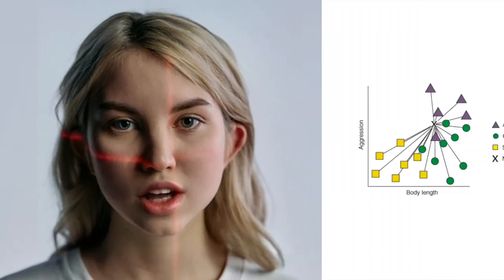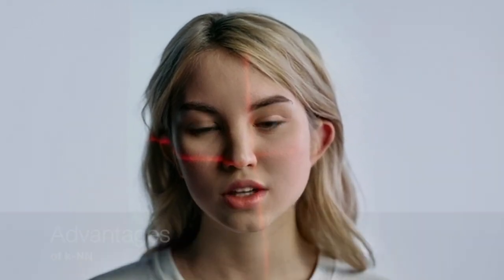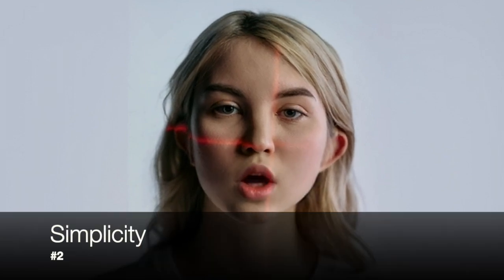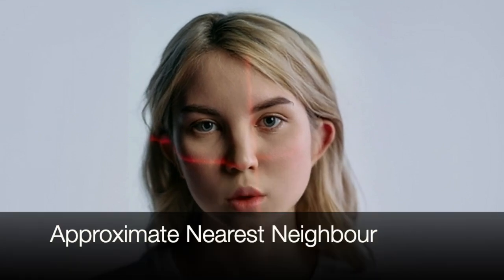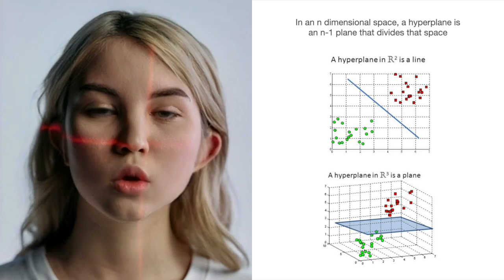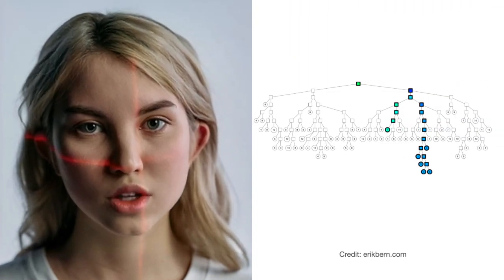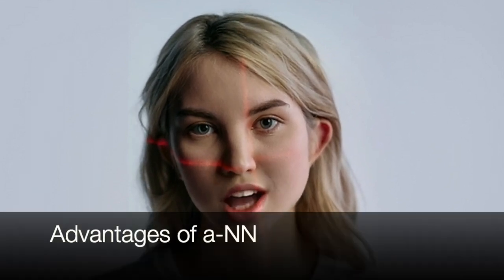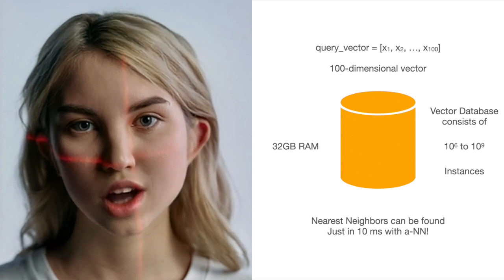k-NN vs Approximate Nearest Neighbours: Vector Similarity Search Battle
Join Ada as she discusses two popular similarity search algorithms: Exact Nearest Neighbors (k-NN) and Approximate Nearest Neighbors (ANN) or HNSW. Ada explains the pros and cons of each algorithm, highlighting when to use them. Discover how k-NN provides accurate results but can be computationally expensive for large datasets, while ANN offers efficiency and scalability at the cost of slight approximation errors. Whether you need precise similarity search or efficient results, Ada's insights will guide you.